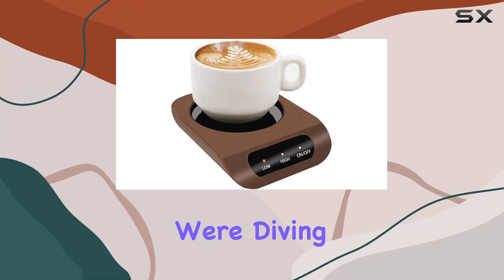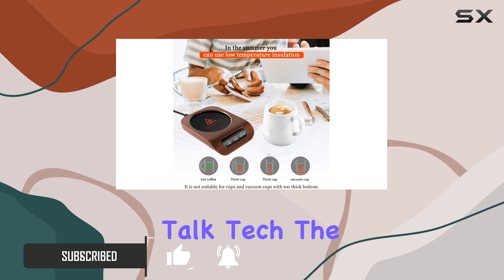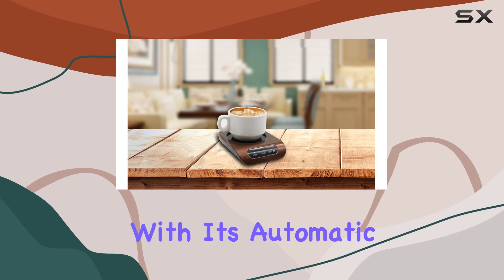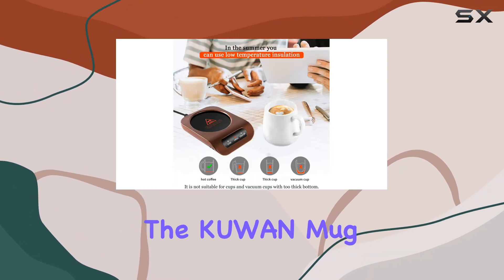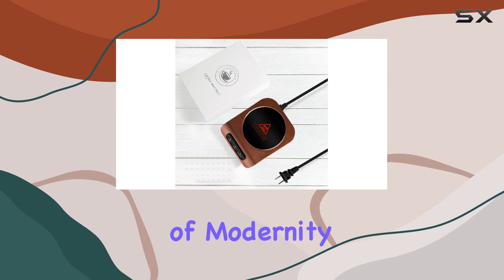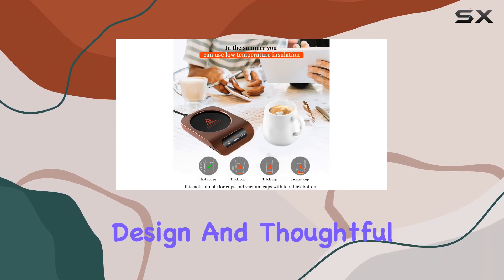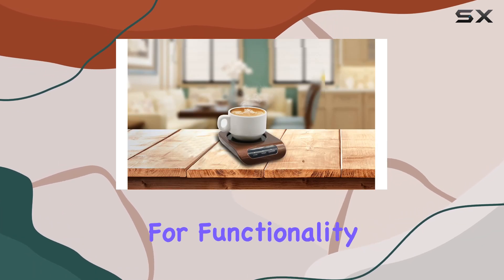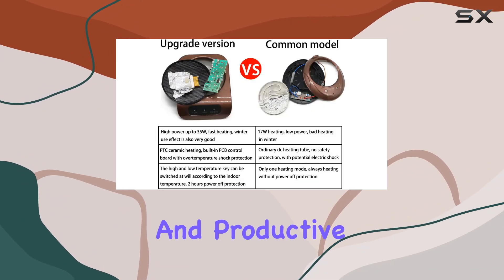KUWAN Coffee Mug Warmer - The Ultimate Beverage Companion for Your Desk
0:00 Intro
0:06 Review

Things that we mentioned in this video:
Coffee Mug Warmer - : B07Q9LP6M4